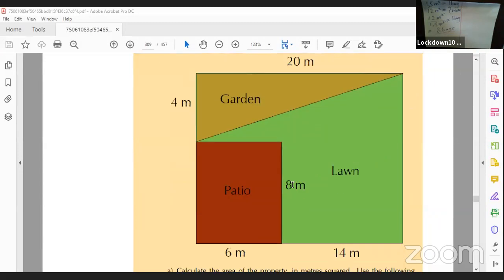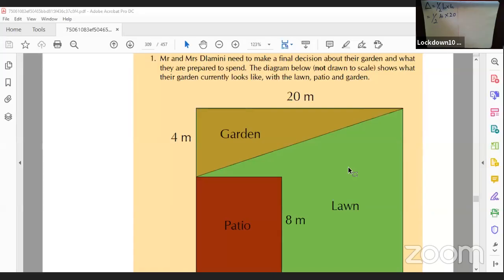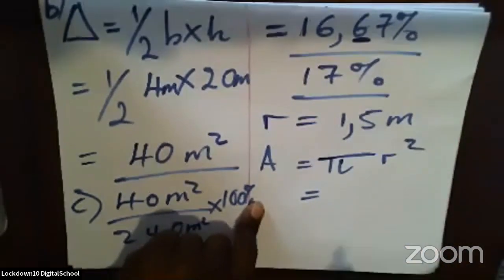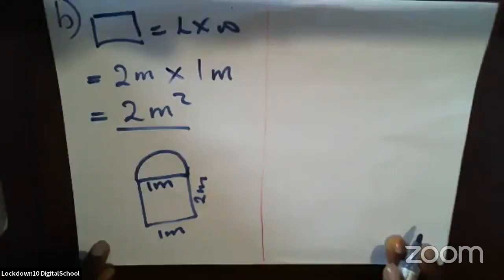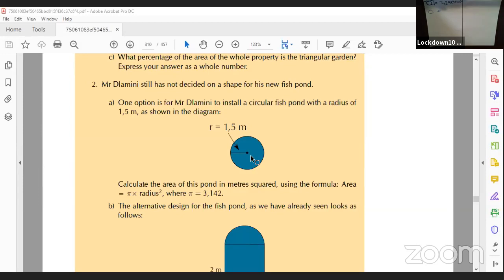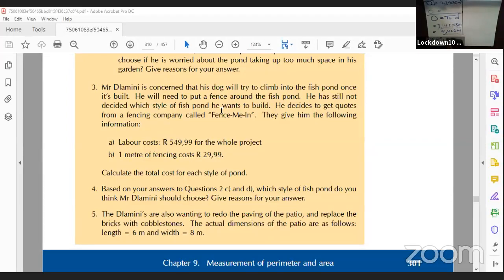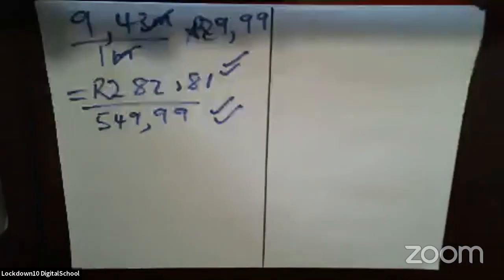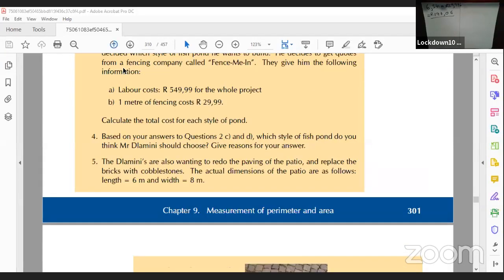Grade 10 Maths Lit 17 April 2020